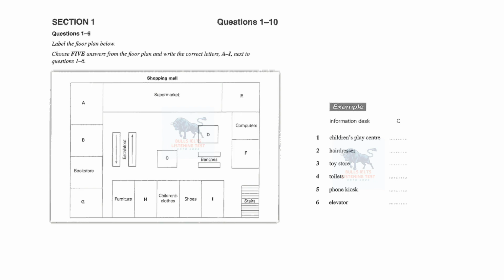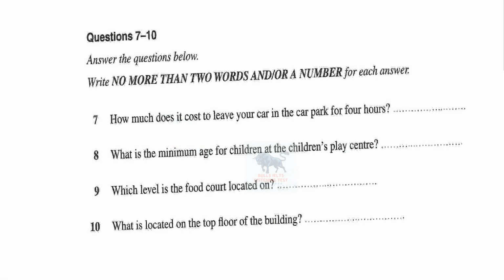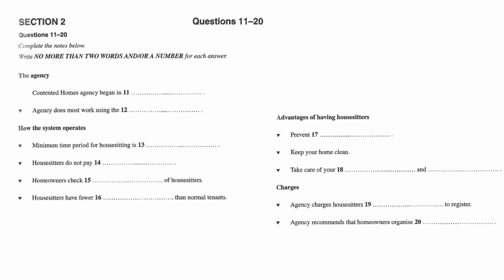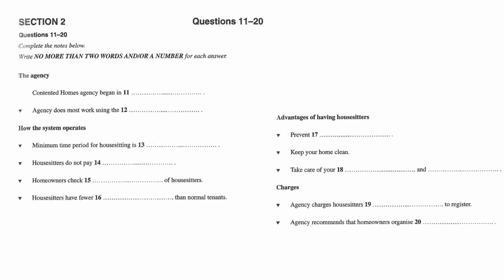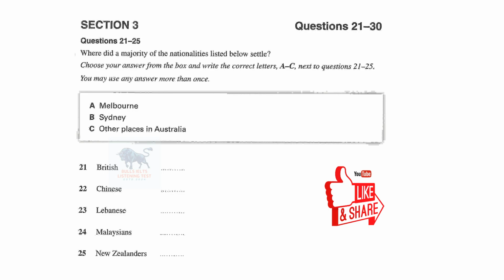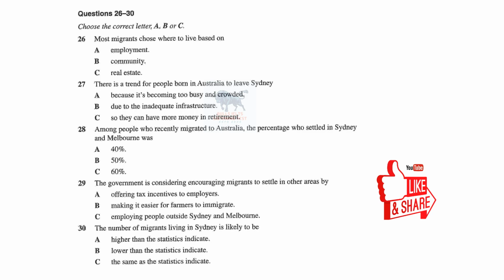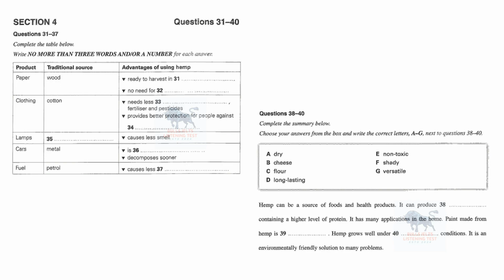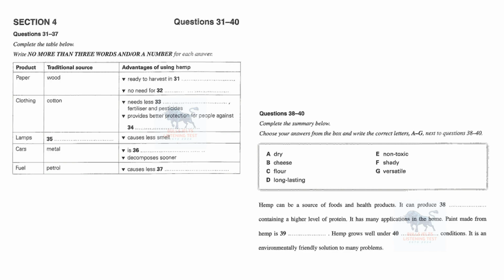😊😍Latest Macmillan Ielts Listening Actual Test -4 with Answers || 8-01-2024 || Bulls Ielts Listening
New Macmillan Ielts Listening Practice Actual Test -4 || 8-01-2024

BULLS IELTS Listening Test for IELTS Candidate where you will do some of the best Listening test's to improve your Ielts skills :- You will be given time to read through the questions before you listen.  You will hear each recording of the Listening test only once.

In the actual test you will be given the following instructions:

Do not open this question paper until you are told to do so write your name and candidate number in the spaces at the top of this page listen to the instructions for each part of the paper carefully answer all the questions.

while you are listening, write your answers on the question paper you will have 10 minutes at the end of the test to copy your answers onto the separate answer sheet; use a pencil.

banglay ielts listening
british council ielts listening test
general ielts listening test 2023
idp ielts listening test
ielts listening official test